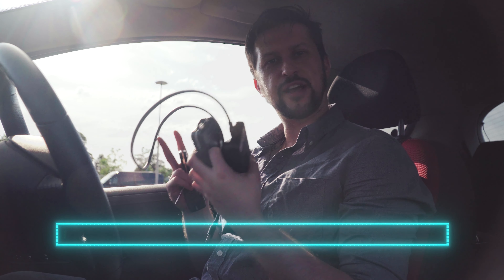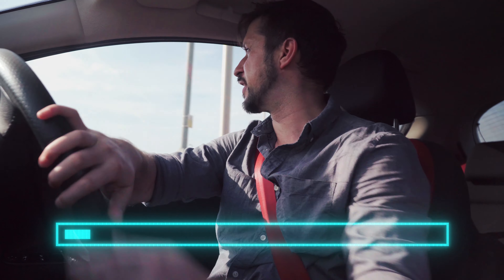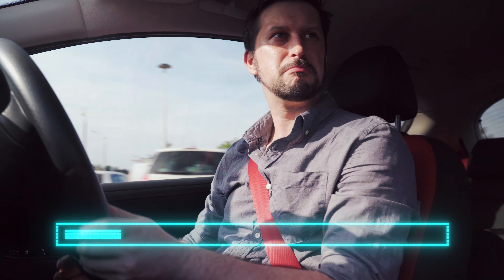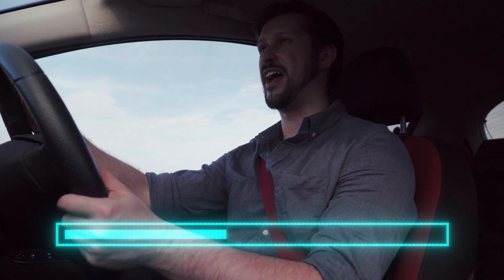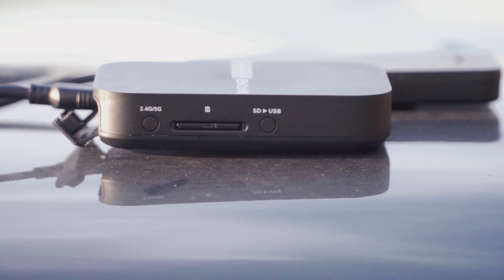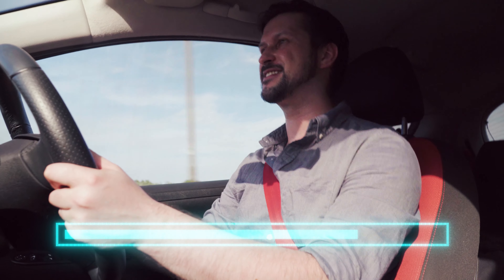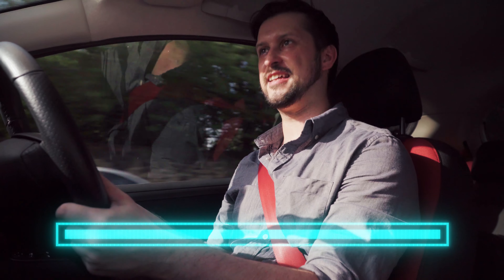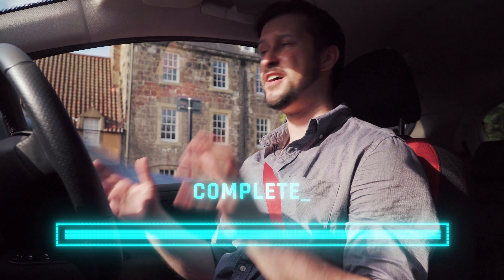Cheap Gnarbox alternative // RavPower Filehub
If you're thinking of getting a £229 Gnarbox for a fast SD card backup and storage device, you might want to to look into the RavPower Filehub - a DIY alternative for under £60.

The Gnarbox allows you to backup your video footage to a built-in SSD, fast enough to edit 4k footage from, with the touch of one button.

However the same can be done on a budget with the RavPower Filehub and an interchangeable SSD or hard drive of your choice.
The Ravpower Filehub is a wireless travel router with a built-in SD card reader, portable battery and USB and Ethernet connectivity in a handheld device.

To make this setup a true budget Gnarbox alternative, I also bought a 240GB Sandisk SATA drive - an SSD for computers - that I bought. with a USB enclosure.

Together the Ravpower FileHub and the SSD cost me less than £60 from Amazon. Links to the items can be found below.

My name is Craig and I'm a video creator from Edinburgh in Scotland.

Video Focus is all about sharing the skills I've learned that will help you be an efficient video creator so you can spend more time creating videos.

// Follow me over on Instagram 📷 // // @video.focus.channel